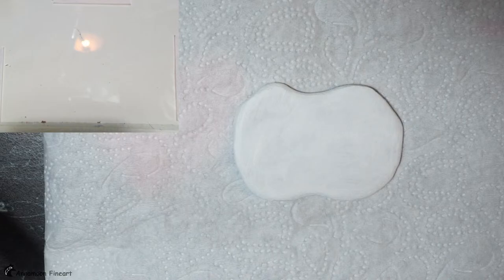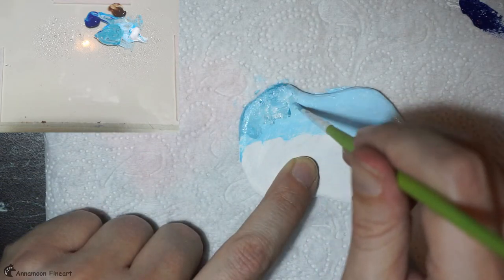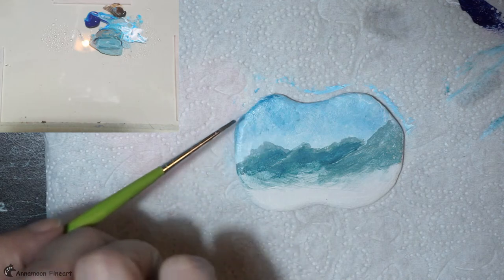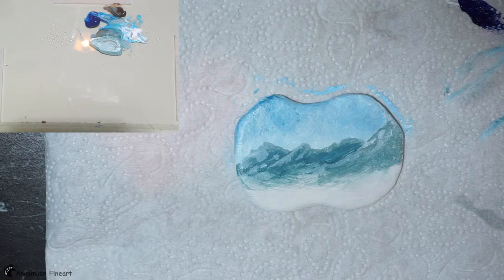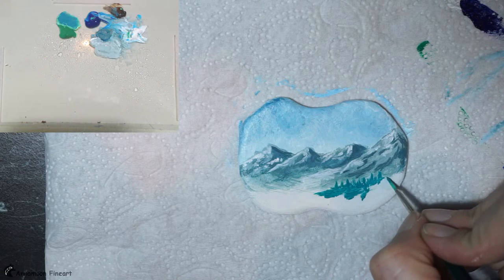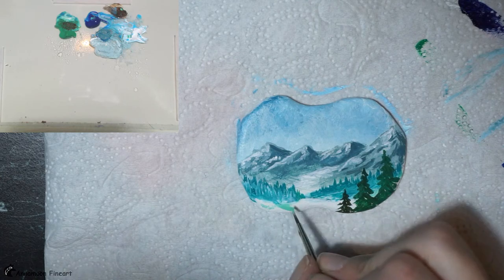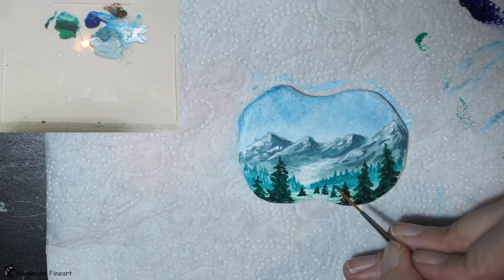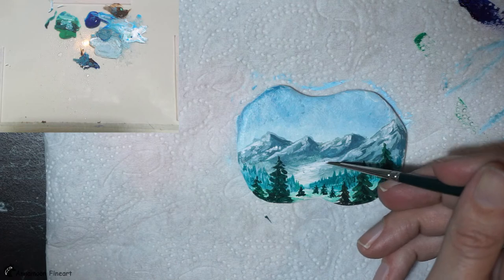Rock Painting Tutorial For Beginners - Snowy Landscape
I show you a landscape rock painting with snow. I use acrylics.

Brushes school quality
Brushes professional quality
Script liner brush
Basic set of Golden heavy body acrylics
White gesso